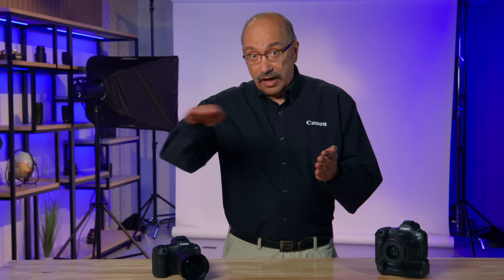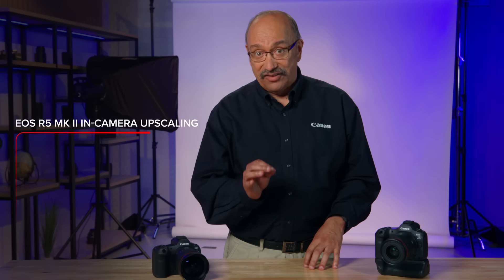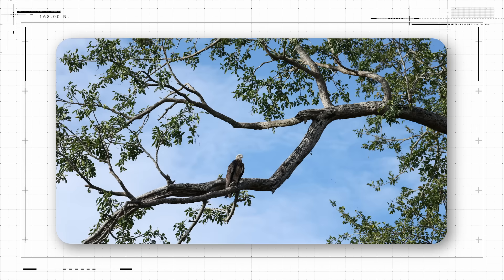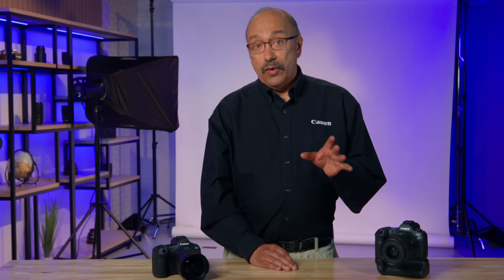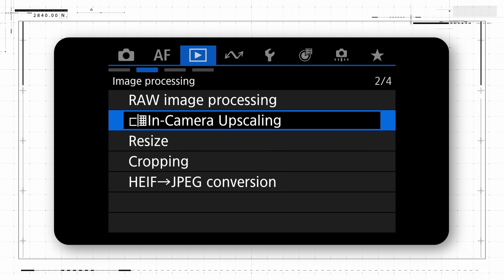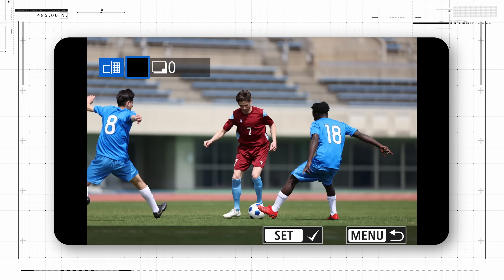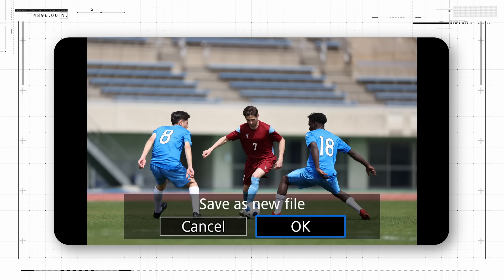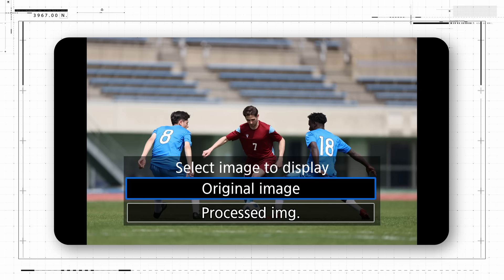Canon EOS R5 Mark II: In-Camera Upscaling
Learn more about the In-Camera Upscaling feature and why it could be a valuable tool to step up to the EOS R5 Mark II camera.